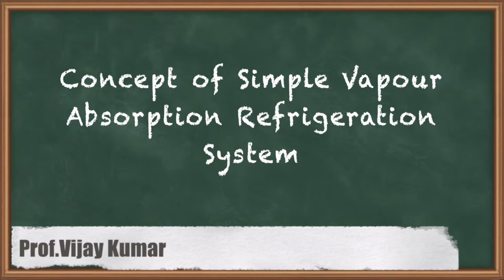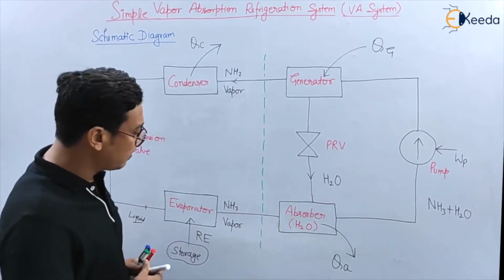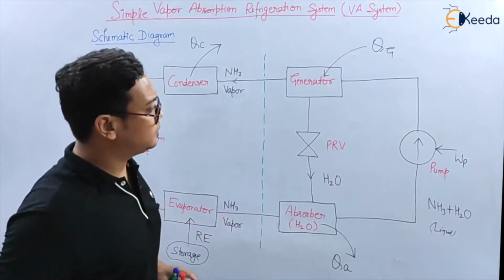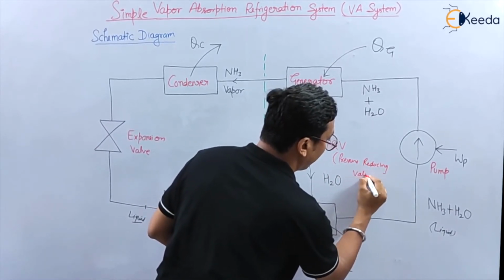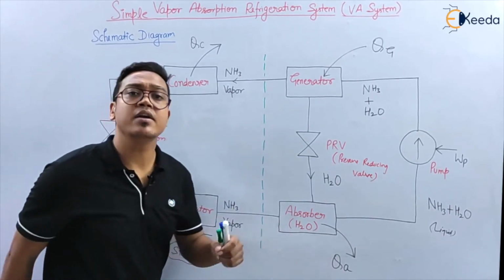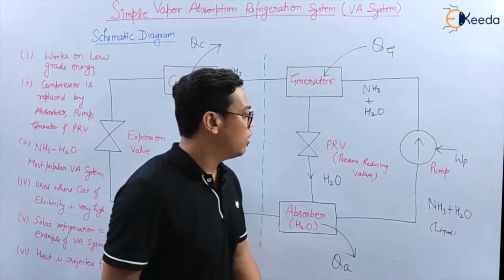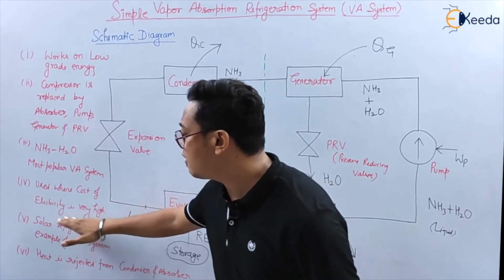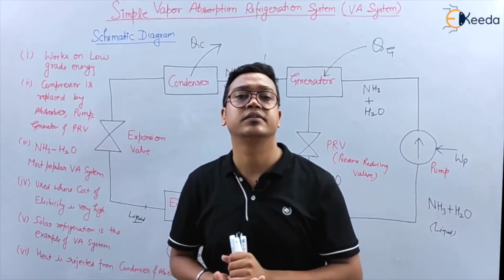Concept of Simple Vapour Absorption Refrigeration System - Other Refrigeration Systems VAR System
Subject - Refrigeration and Air Conditioning

Video Name - Concept of Simple Vapour Absorption Refrigeration System

Chapter - Other Refrigeration Systems VAR System

Happy Learning!